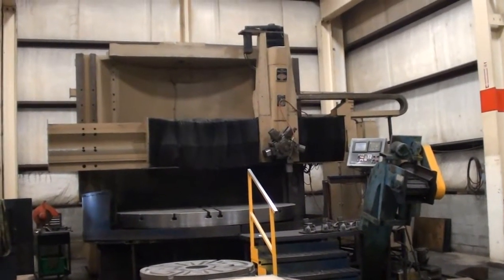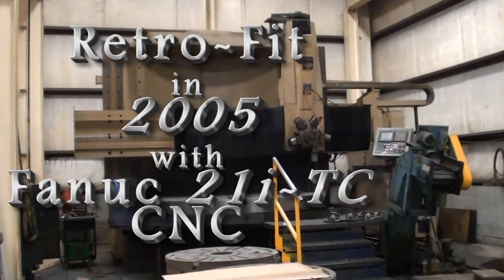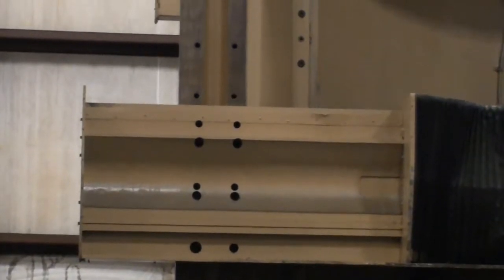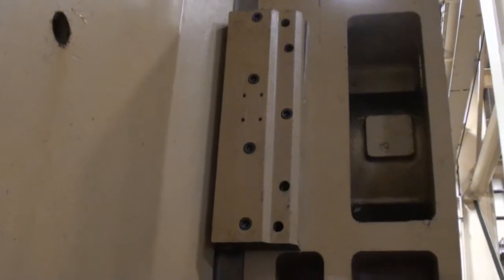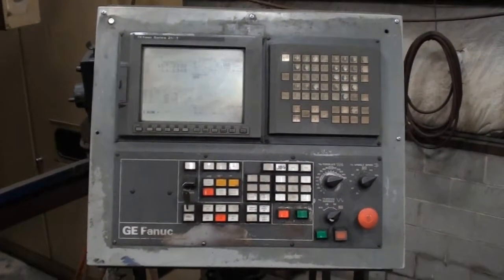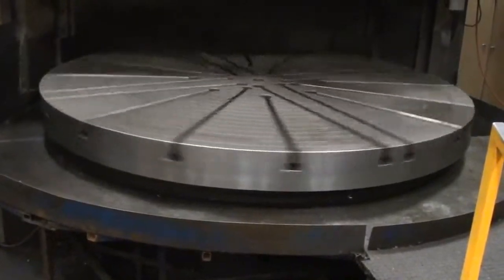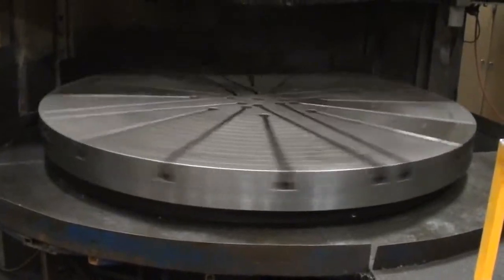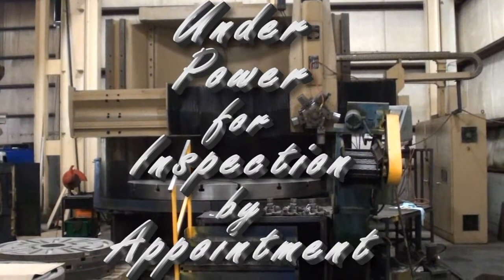124" BULLARD CNC VERTICAL TURRET LATHE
124" BULLARD CNC VERTICAL TURRET LATHE

 MODEL: DYN-AU-TAPE
 YEAR: NEW 1971 / 2005 RETROFIT

 SPECIFICATIONS:

TABLE DIAMETER. 124"
MAXIMUM SWING. 140"
MAX. HEIGHT UNDER CROSS RAIL. 60"
TURRET STROKE. 44"
TABLE SPEEDS (INF. VARIABLE). 1.7 - 66 RPM SPINDLE MOTOR. 60 HP APPROX. FLOOR SPACE. 324" x 372"
APPROX. HEIGHT. 192"

 EQUIPPED WITH:

 FANUC 21i-T CNC CONTROL (NEW 2005)
 5-POSITION TURRET
 RENISHAW PROBE SYSTEM
 124" T-SLOTTED TABLE w/ (4) TOP JAWS
 APPROX. (14) PIECES OF TURRET TOOLING
 COOLANT SYSTEM
 CHIP CONVEYOR
 TOOLING